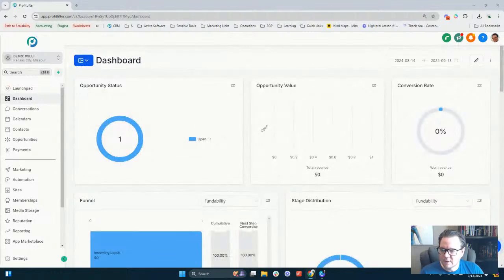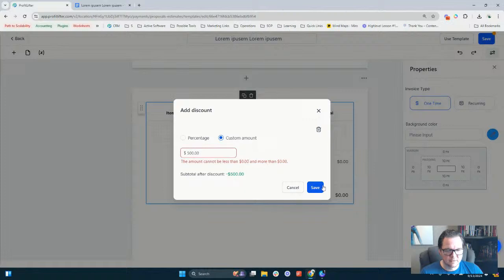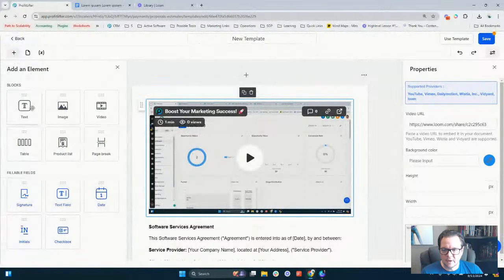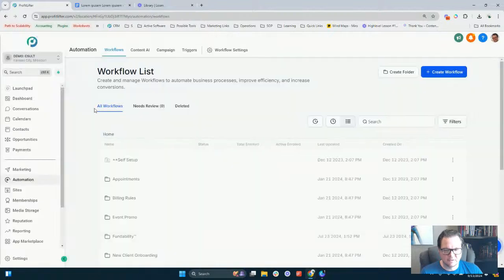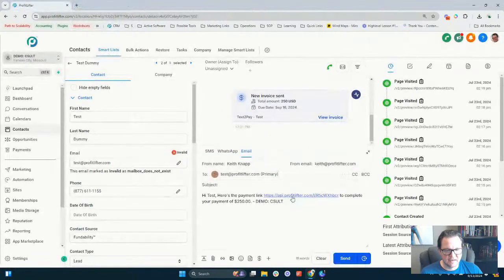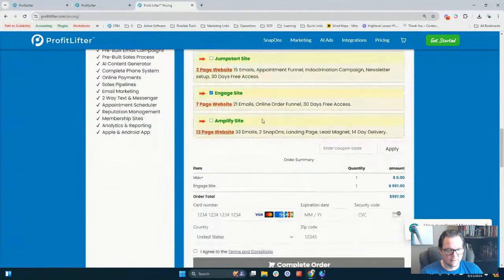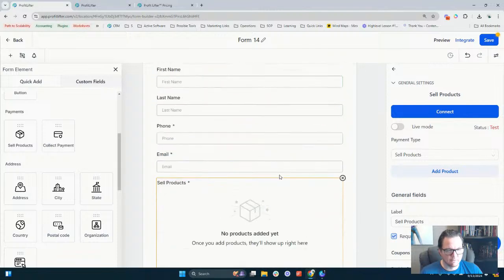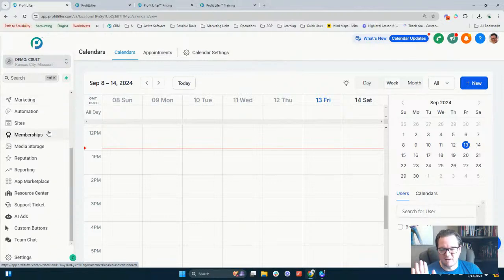How to Collect Money with Profit Lifter!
Let's go over all the different ways you can collect money with your Profit Lifter GHL Account. Join me live as we discuss all the avenues and even show you how to make it happen!